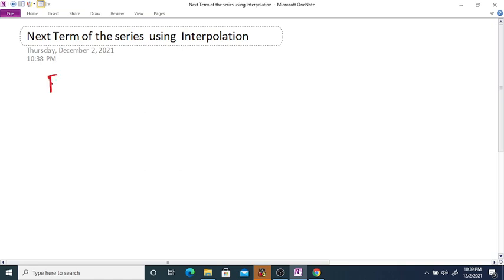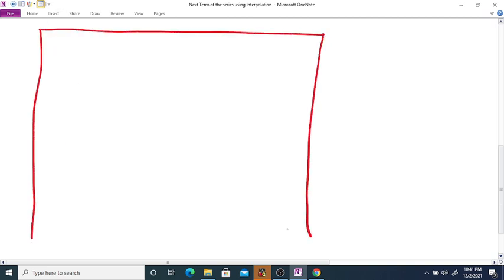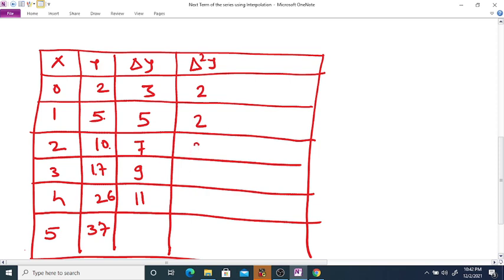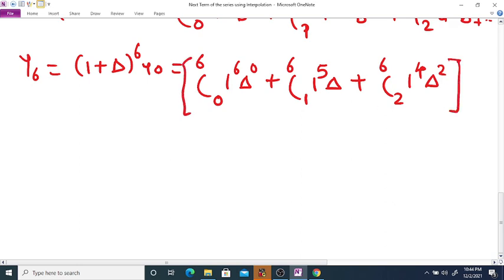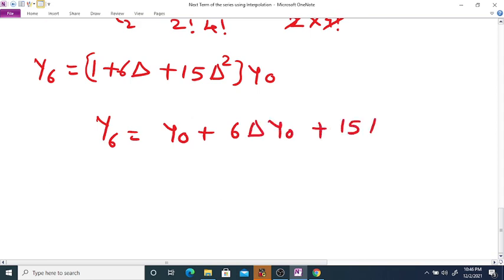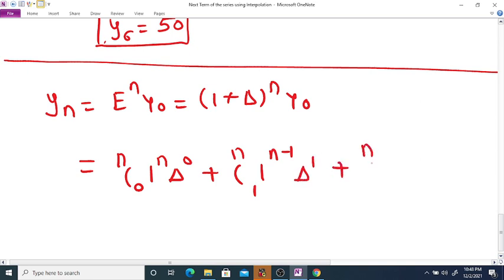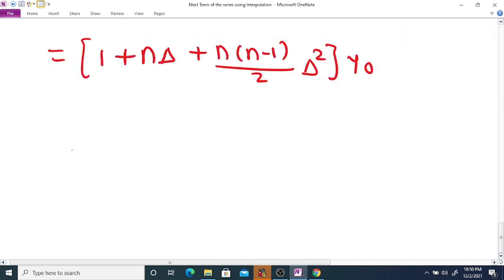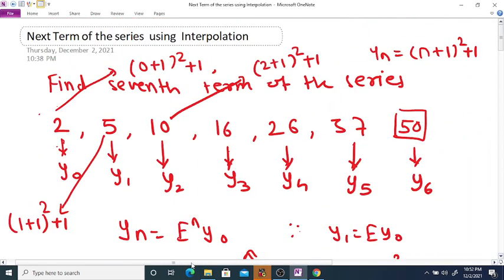Find Next Term of Series using Interpolation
find seventh and general term of series 2,5, 10, 17, 26, 37